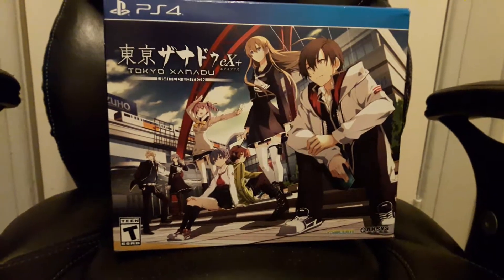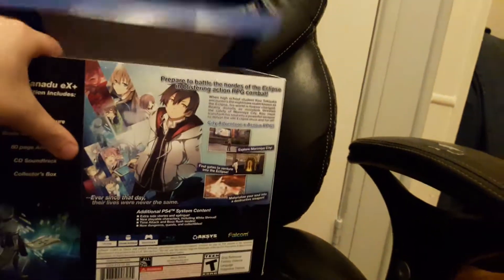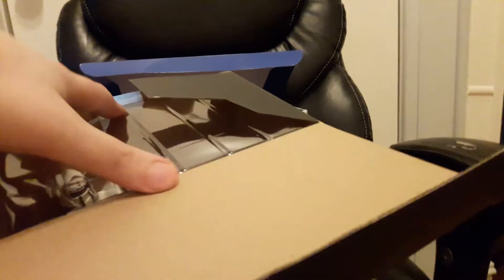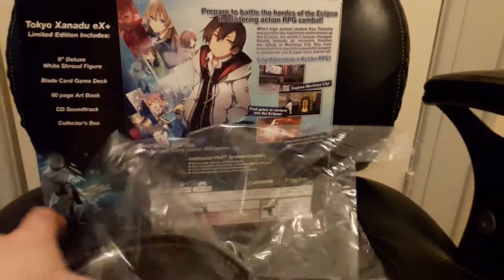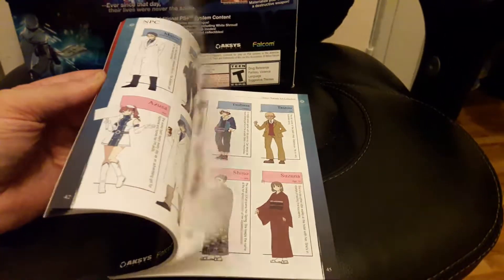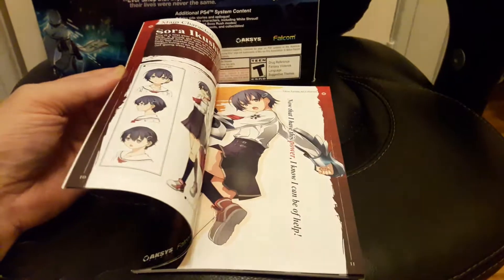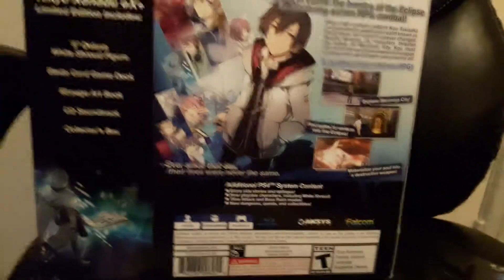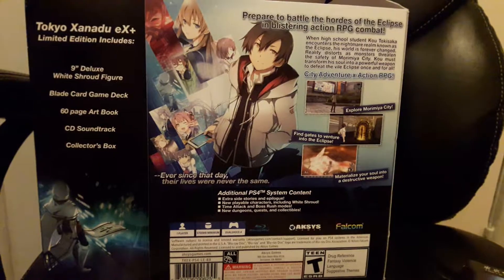Tokyo Xanadu Ex+ Limited Edition unboxing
My 2nd unboxing video. I ordered this from amazon and got it today. I had to unbox everything using one hand so it took longer than I wanted.